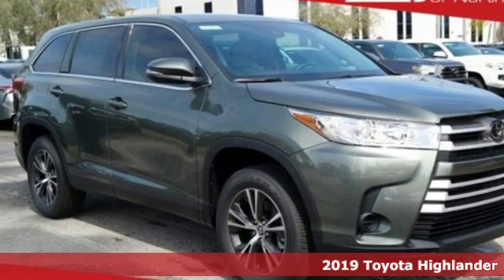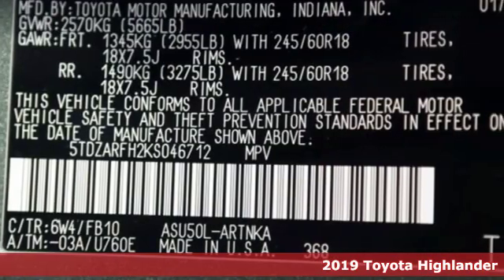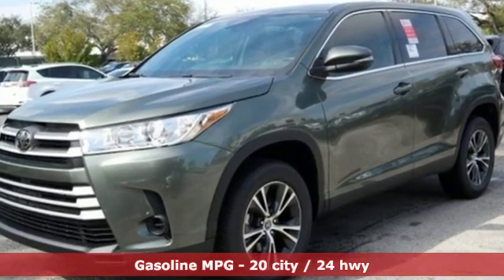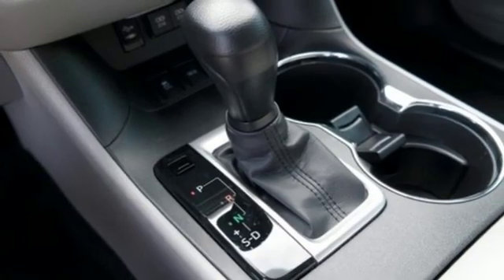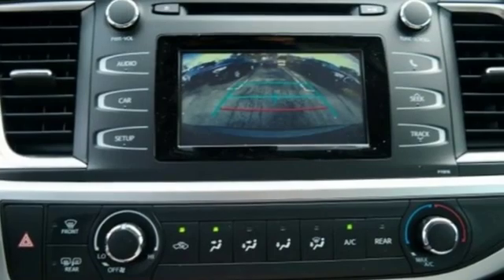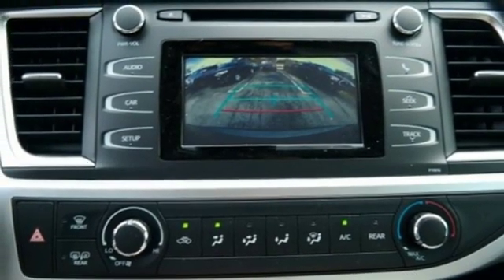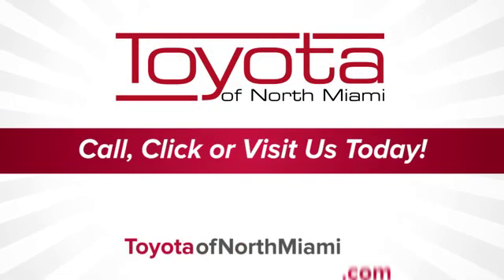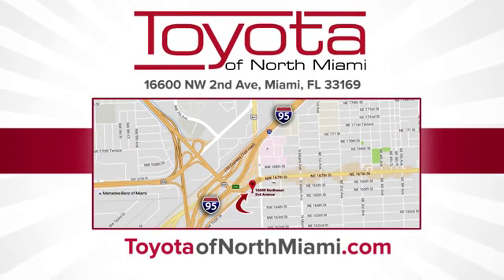2019 Toyota Highlander Miami FL Ft Lauderdale, FL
Year: 2019
Make: Toyota
Model: Highlander
Trim: LE
Engine: 2.7L 4-Cylinder DOHC 16V Dual VVT-i
Transmission: 6-Speed Automatic Electronic
Color: Green
Stock #: H046712
VIN: 5TDZARFH2KS046712

Address:
444 NW 165th Street